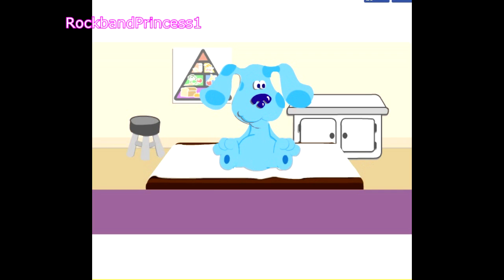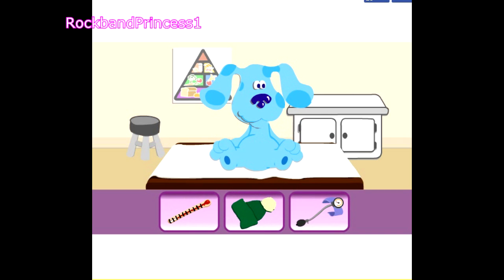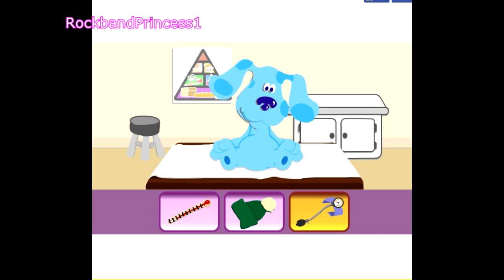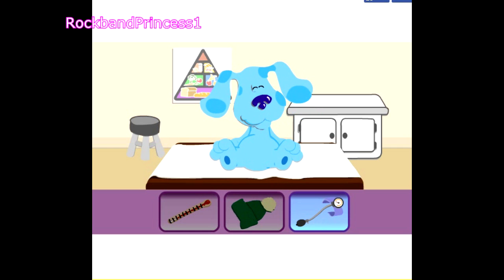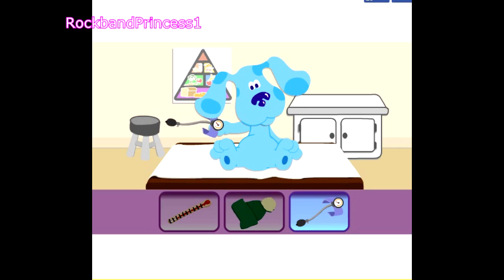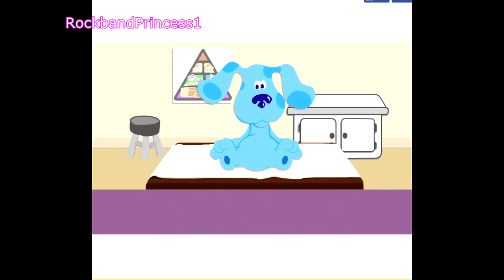Blues Clues Game